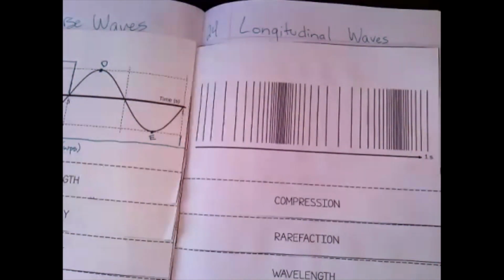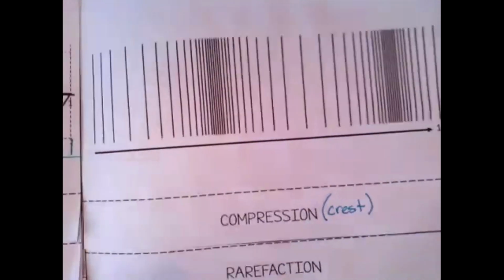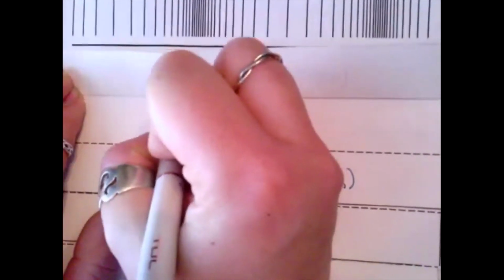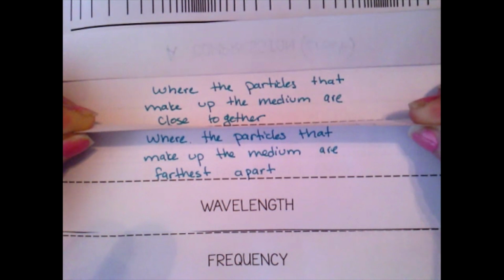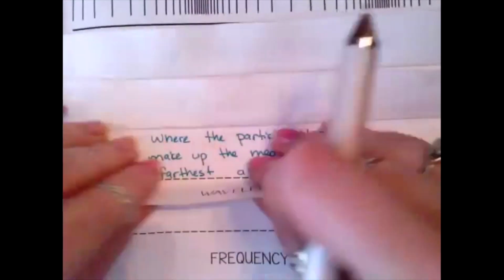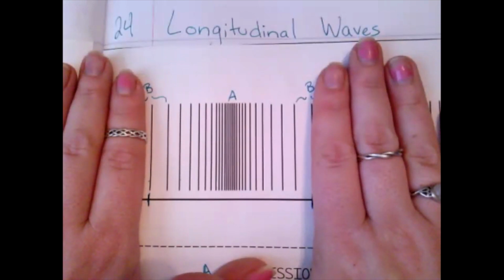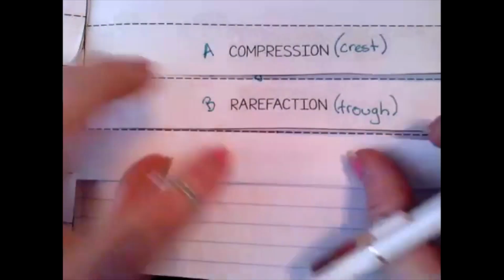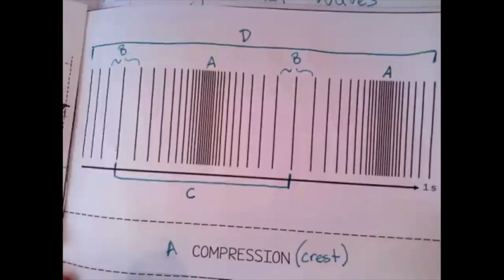4/8 -- Longitudinal Waves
This is the lecture and notes from April 8th on Longitudinal waves.